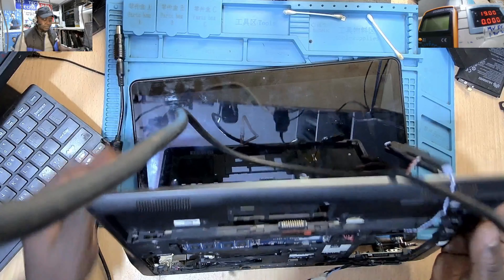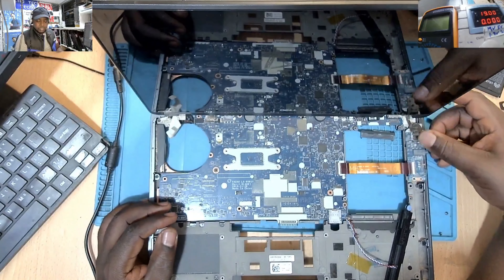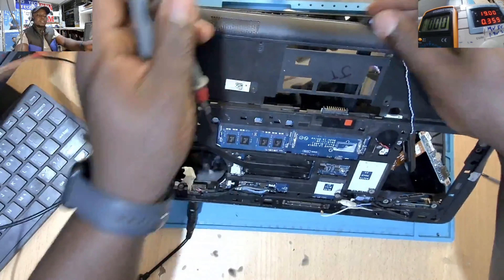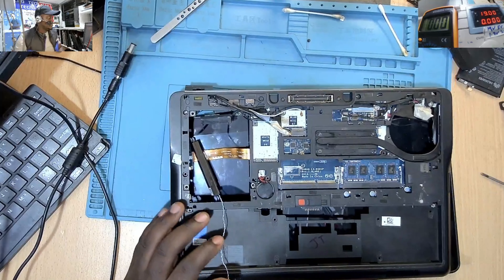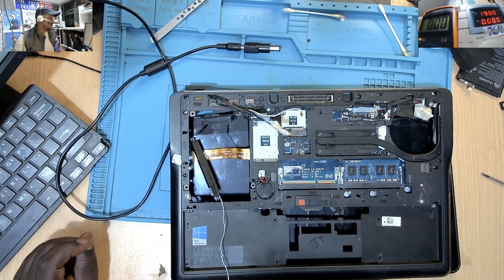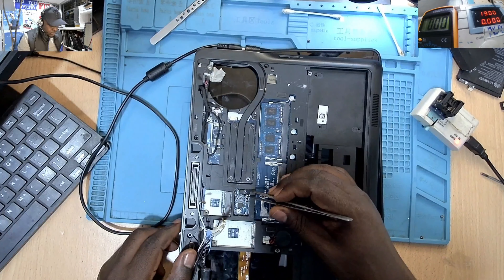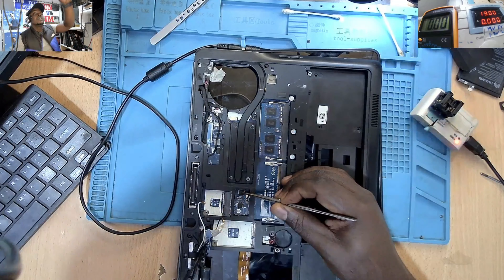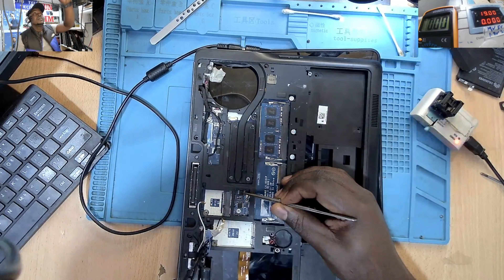Dell laptop motherboard repair -BIOS ME region programming